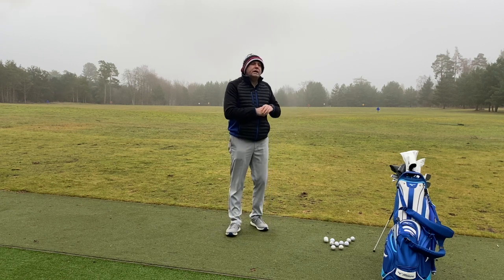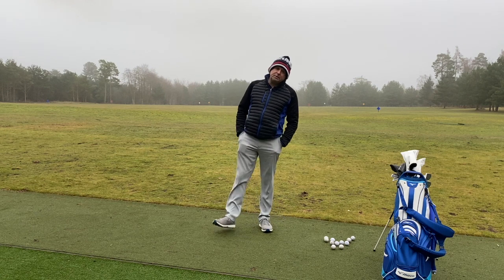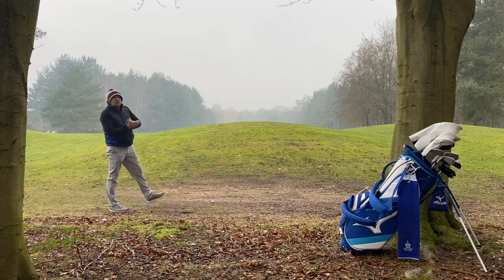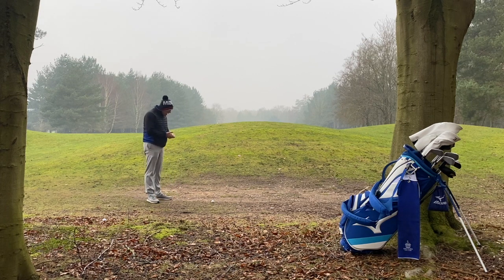Thetford rescue shots 1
A selection on how to play various recovery shots at Thetford GC